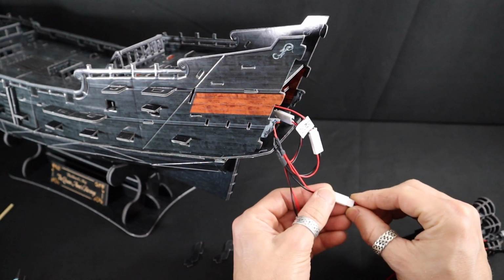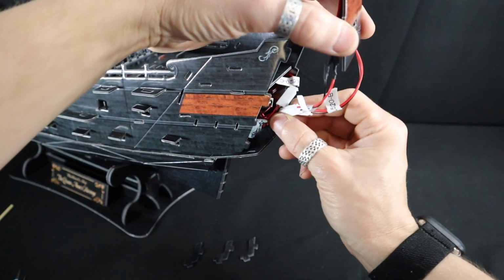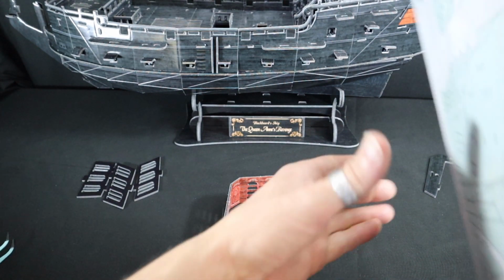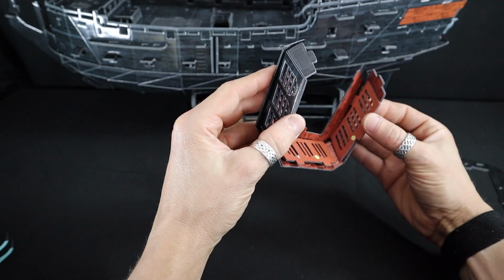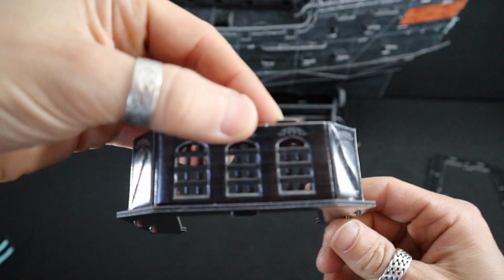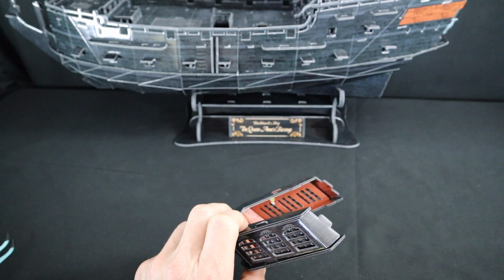CubicFun Queen Anne's Revenge 3D Puzzle/Model Part 8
I was browsing around trying to find something interesting to build and this caught my eye, I think it will be interesting and so far it seems pretty straightforward. We'll see if it all pans out over the next couple of weeks, if you like it here's the link to buy it: